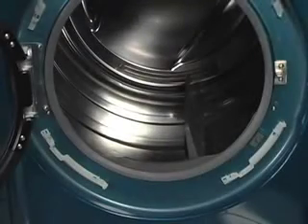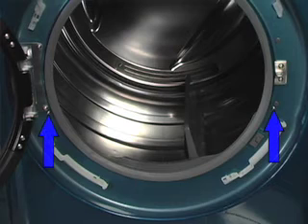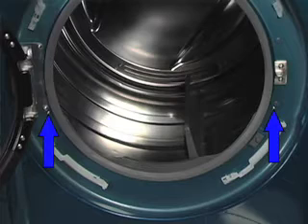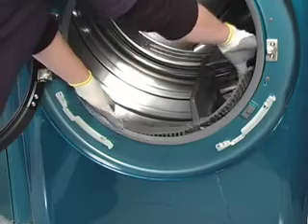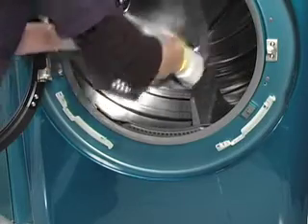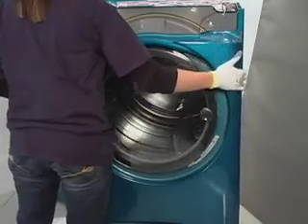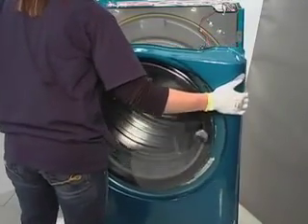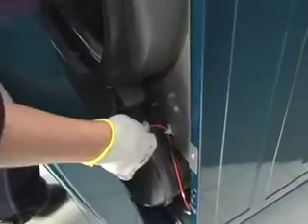Electrolux Front Load Dryer - Front Panel and Air Duct Cover